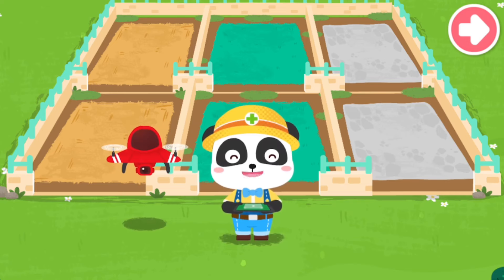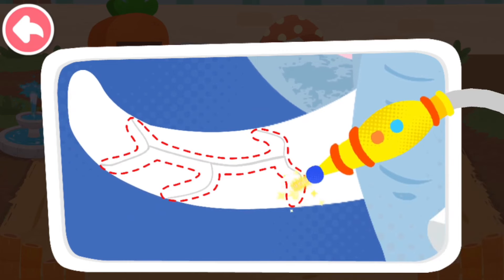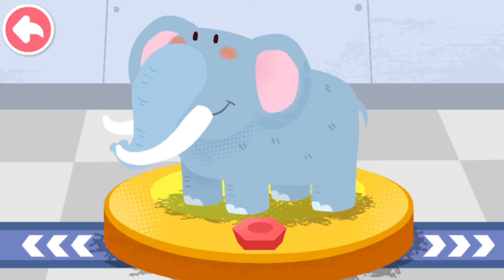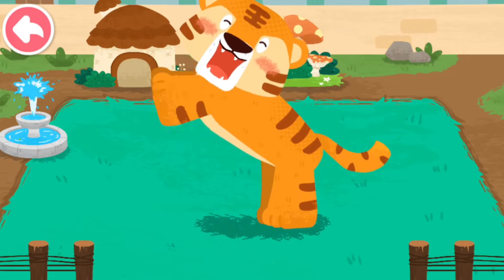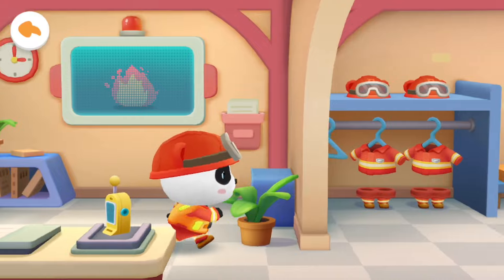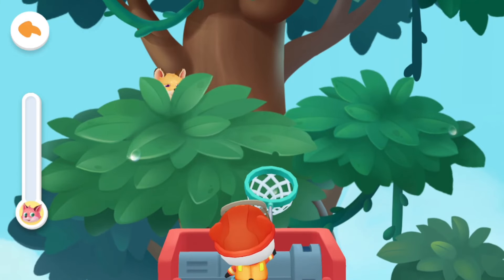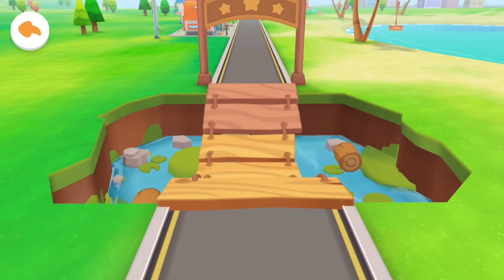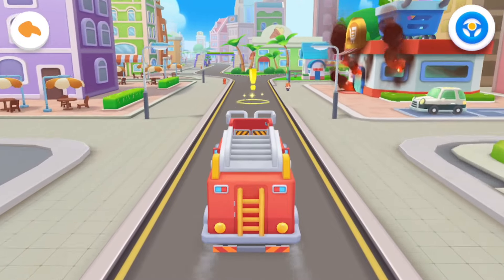Who is the Best? || Animal Keeper Kiki or Firefighter Kiki || Help Kiki to Rescue Friends || Babybus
Hello! Today I was showing you Animal Keeper Kiki or Firefighter Kiki!